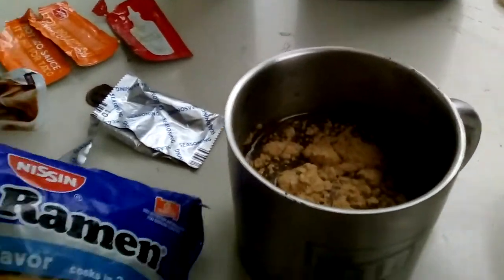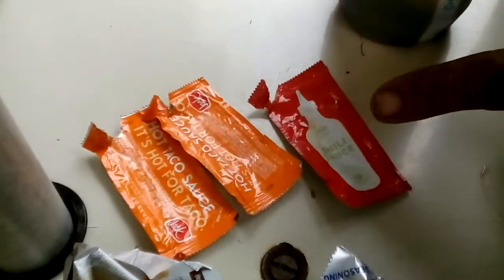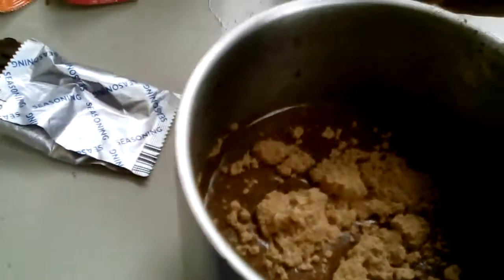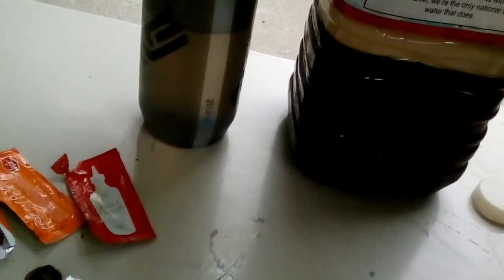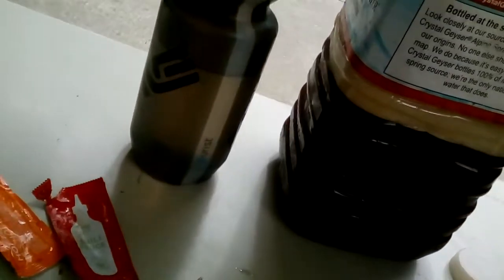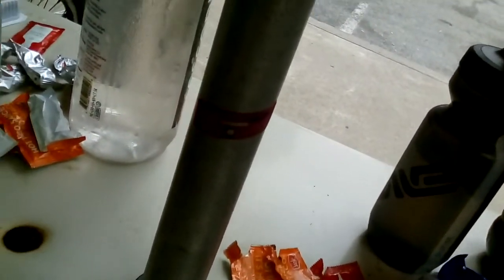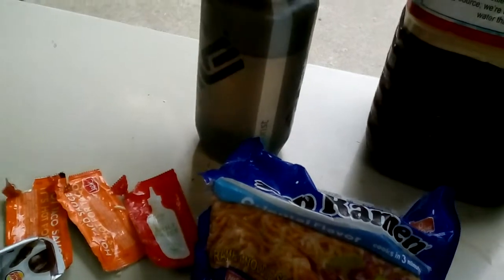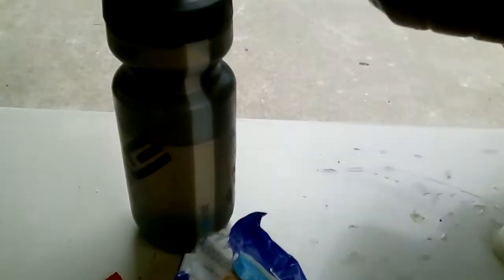HOBO KITCHEN: BBQ Panda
one of our super fast cold ramen soup recipes that tastes great and has plenty of carbs for when you need the fuel. give it a try and let me know what you think in the coments below")